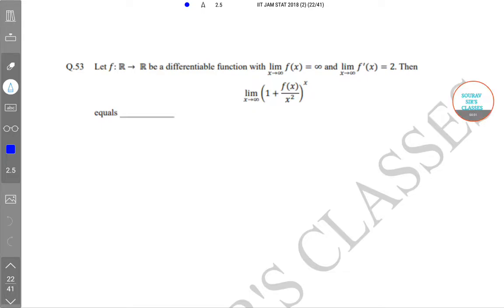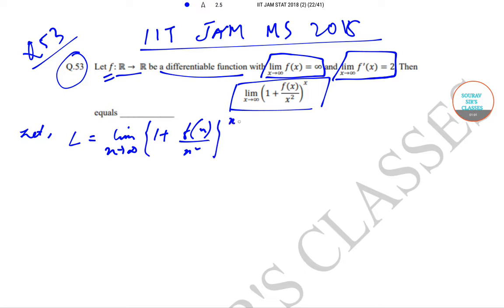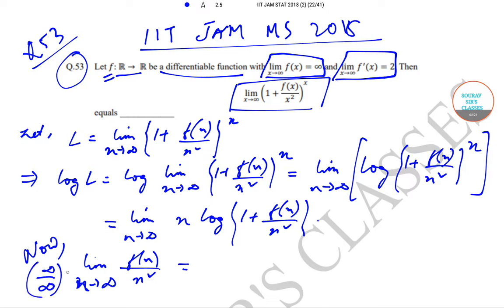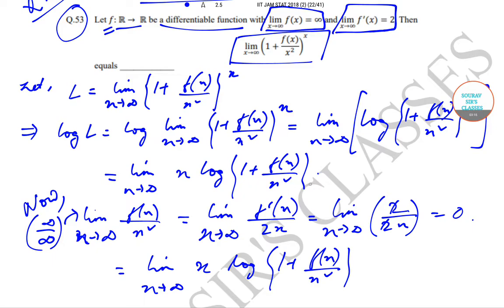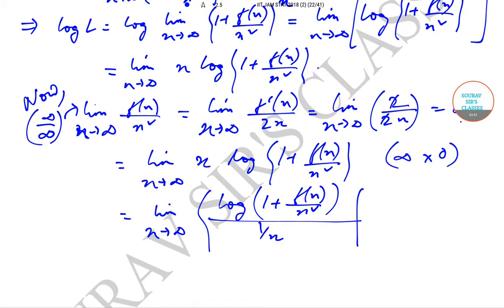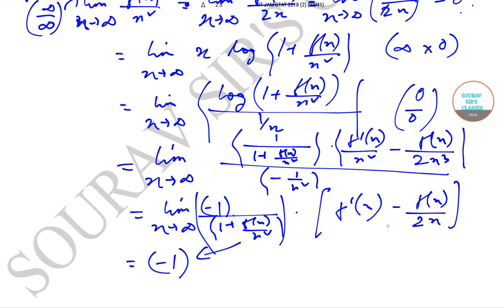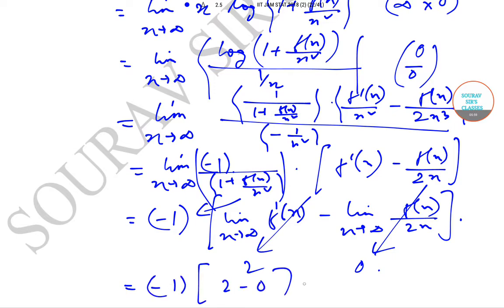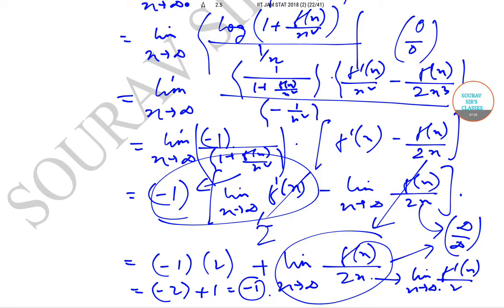IIT JAM MATHEMATICAL STATISTICS 2018 QUESTION PAPER SOLUTION FULL EXPLANATION. CRASH COURSE.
# Statistics # Mathematics # Differentiability # Functions # Limits # Solved Question Papers # Numericals # Past Year Question Papers # Question No. 53 # L Hospitals Rule # Practice # IIT Aspirant.

The Joint Admission Test for M.Sc. (JAM) is an admission test conducted every year for admission into Master of Science (M.Sc.) and other post-graduate science programs at the Indian Institutes of Technology (IITs), Indian Institute of Science (IISc, Bangalore), Indian Institutes of Science Education and Research (IISERs) and other top Indian institutes like National Institutes of Technology (NITs), NISER Bhubaneshwar etc. IITs and IISc are institutions of national importance and are well known, the world over, for quality education in engineering, science & technology and research in frontier areas. The aim of IITs and IISc is to build a sound foundation of knowledge, pursue excellence and enhance creativity in an intellectually stimulating environment. The vibrant academic ambience and well-equipped research infrastructure of IISc & IITs motivate the students to pursue Research and Development careers in frontier areas of basic sciences as well as interdisciplinary areas of science and technology.